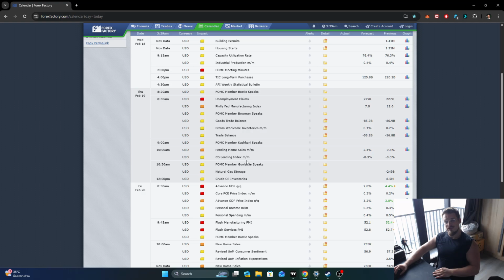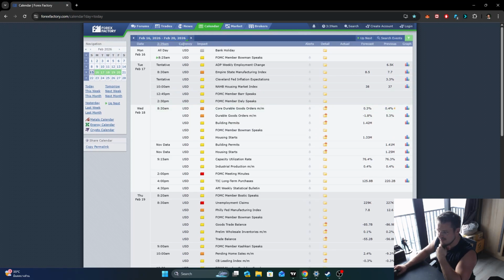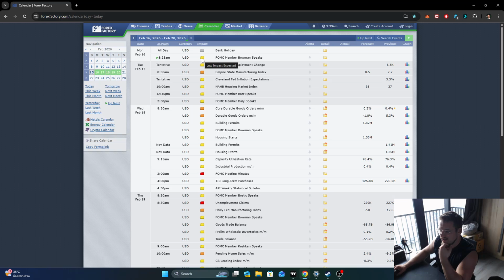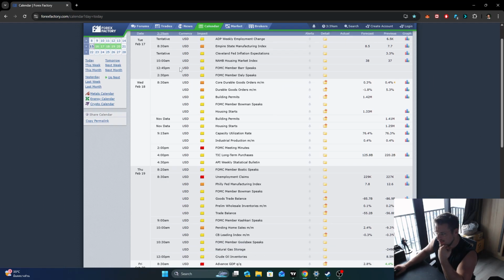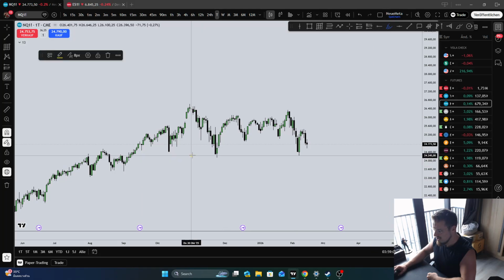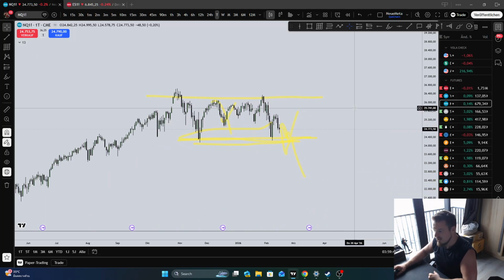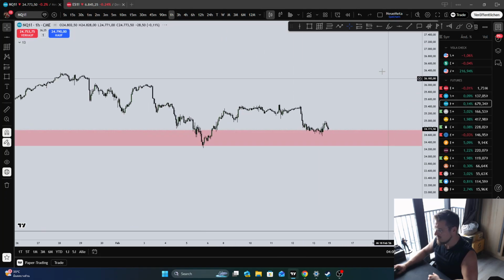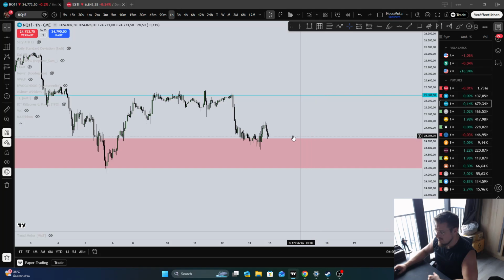DFTS First Weekly Market Prep - Mentorship 2026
Join the Free Trading War Room Community